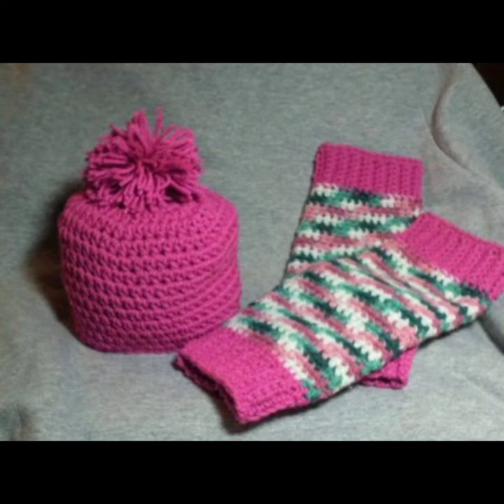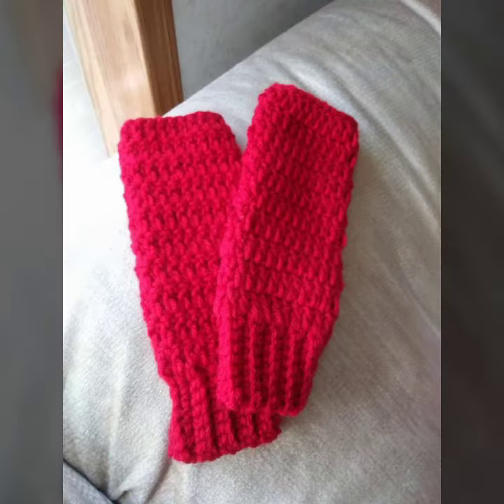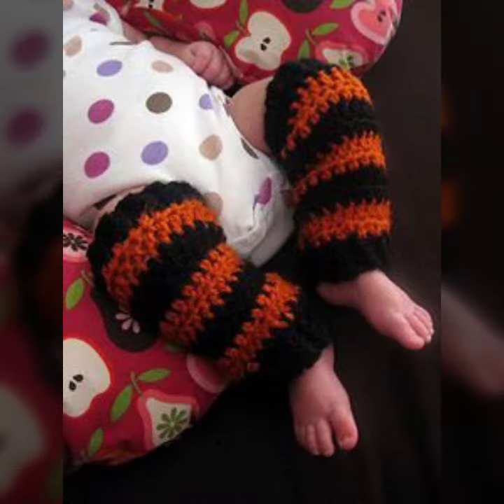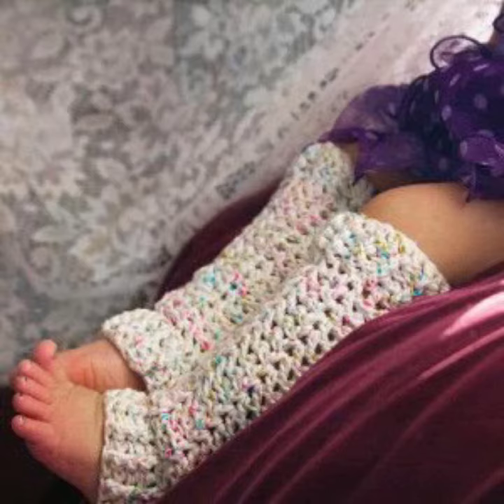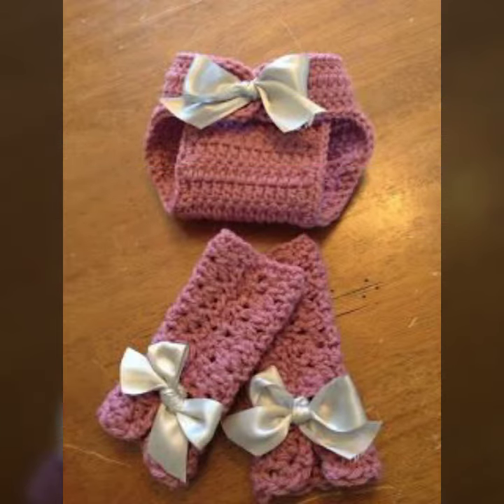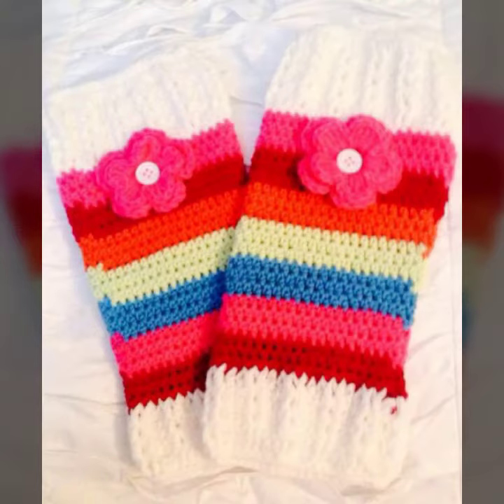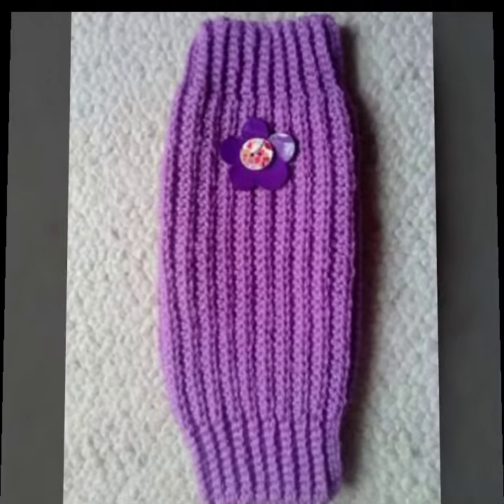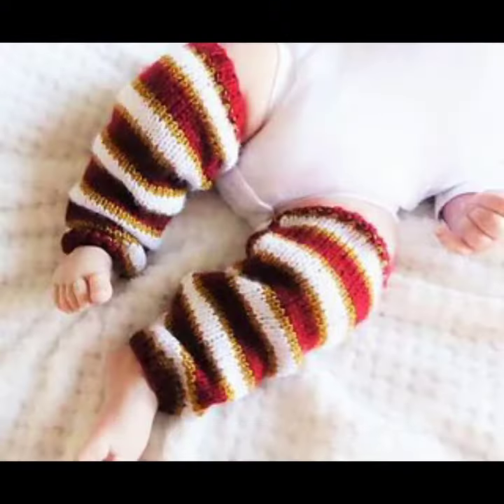Heart touching and stylish baby crochet leg warmer patterns